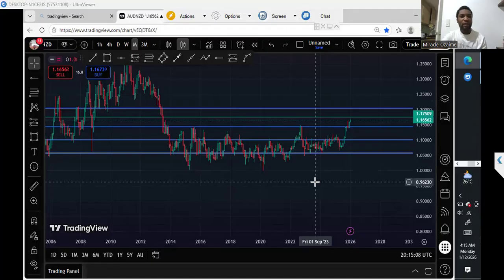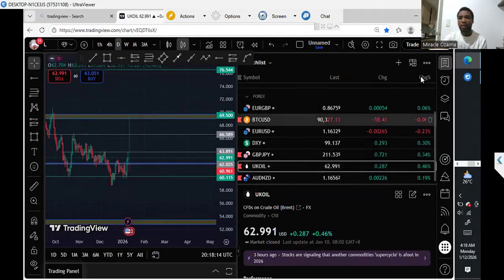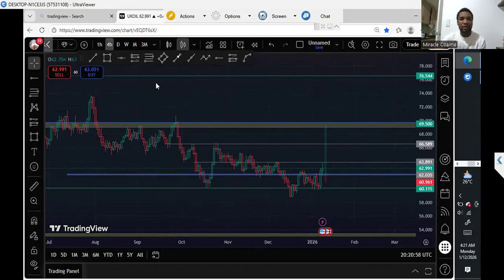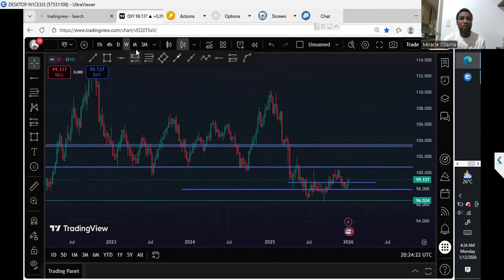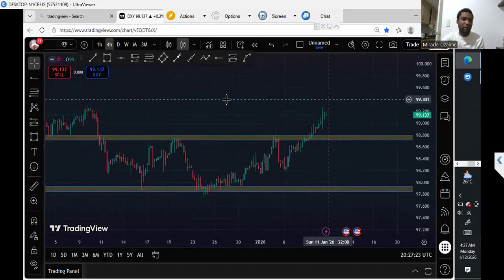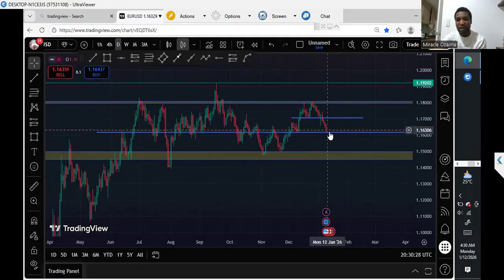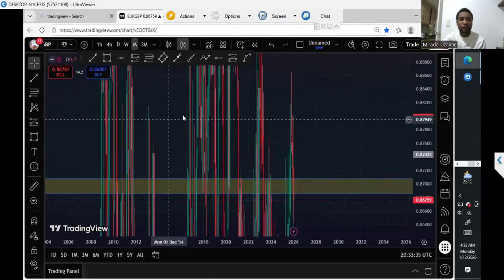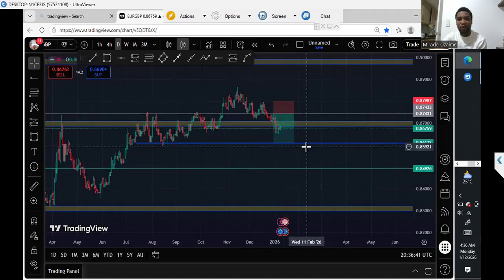“Market Outlook & Sentiment Prediction: What Will Move the Markets Next?”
Are you trying to understand where the market is heading next? In this video, we break down the most important factors driving price action right now — from macro sentiment to technical structure and upcoming market-moving events.

🔍 In this Market Outlook breakdown, you’ll learn:
• Current market sentiment (risk-on vs risk-off)
• Key economic events that could shift volatility
• Major forex, crypto, and indices outlook
• Technical zones to watch for potential setups
• How institutional sentiment affects price movement
• What traders should prepare for in the coming sessions

🔥 Perfect for traders who want:
• Clear direction in volatile markets
• Weekly sentiment forecasts
• High-probability trading outlook
• A simplified breakdown of market drivers
• Accurate market insights for Forex, Gold, US30, BTC & more

📈 Whether you’re a beginner or experienced trader, this guide will help you understand what could move the markets next — and how to stay ahead of the sentiment shift.

⏱ Timestamps (Optional):
00:00 – Intro
00:45 – Market Sentiment Overview
03:20 – Fundamental Drivers
06:55 – Technical Structure
10:40 – Trading Outlook & Setups
12:00 – Final Thoughts